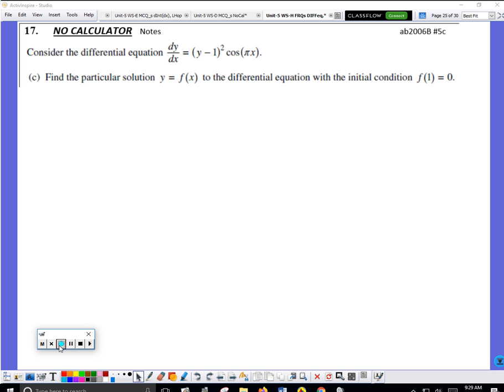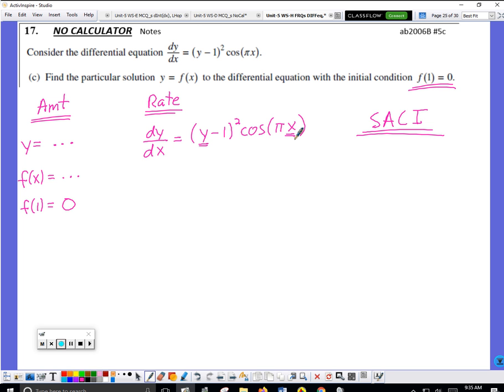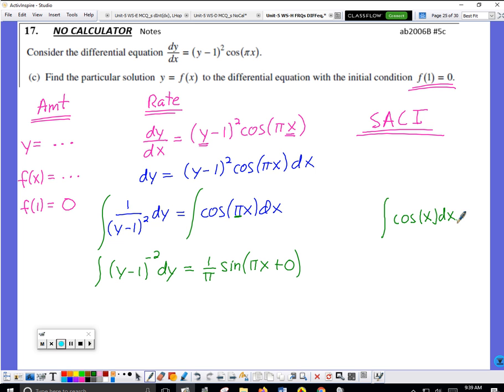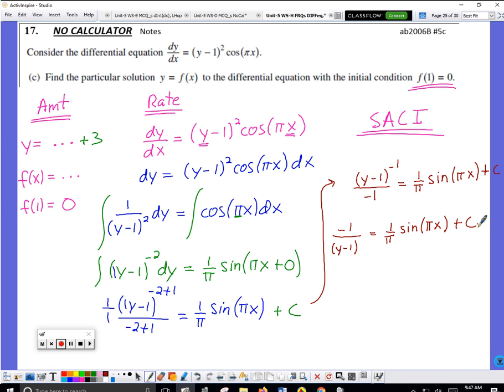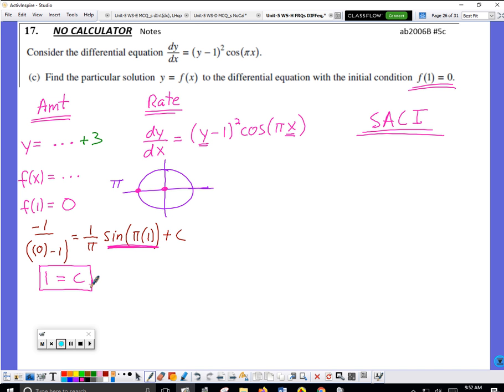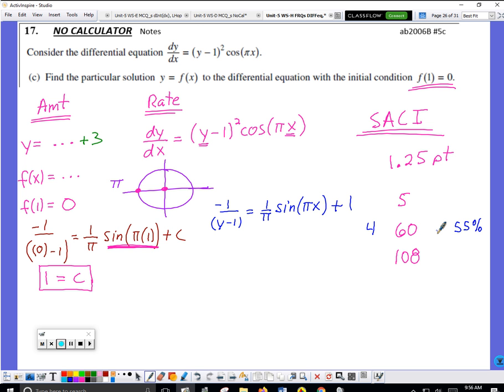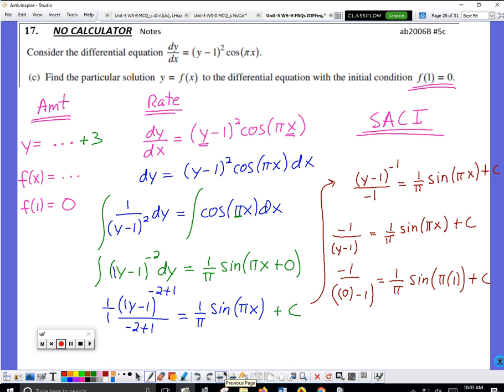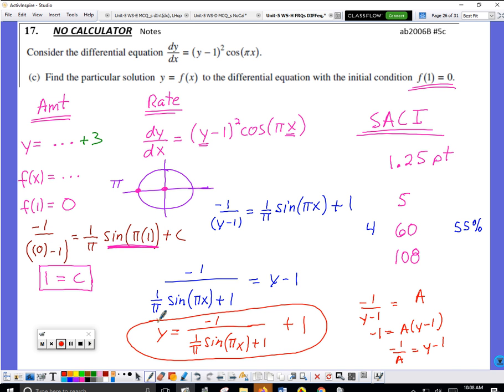Unit 5 WS H FRQs DIFFeq, LinApprox 22 Feb 2019 #17